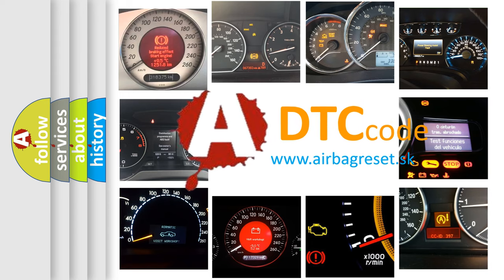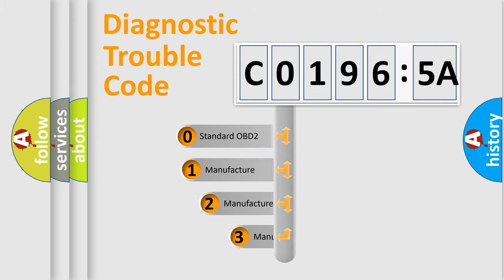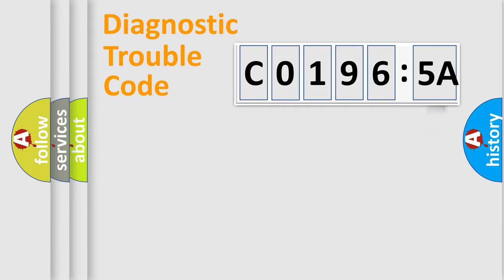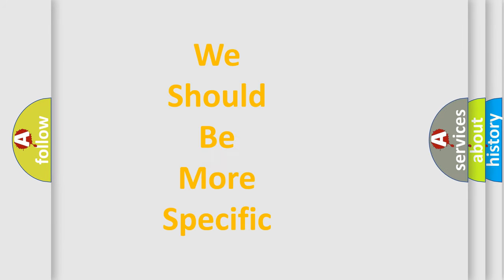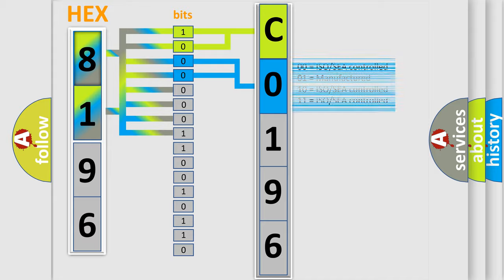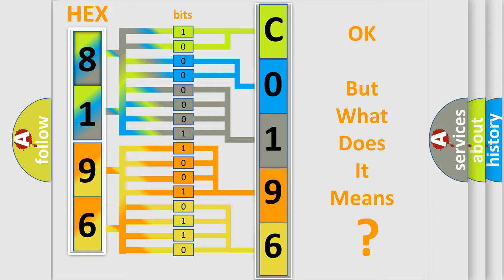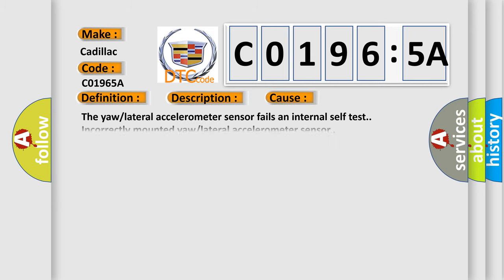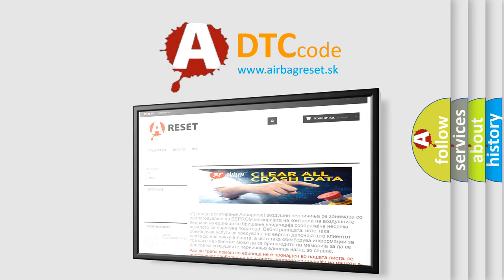DTC cadillac C0196-5A Short Explanation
Contents:
0:21 Basic DTC analysis according to OBD2 protocol standard.
1:48 Insight into programming
2:58 A diagnostically understandable description of the Diagnostic Trouble Code
3:05 Basic error definition

Make:
Cadillac
Code:
C0196 5A
Definition:
Yaw Rate Circuit Not Plausible
Description:
The engine is running.
Cause:
Incorrectly mounted yaw or lateral accelerometer sensor.
The correlation error between the yaw or lateral accelerometer sensor and steering wheel angle sensor.